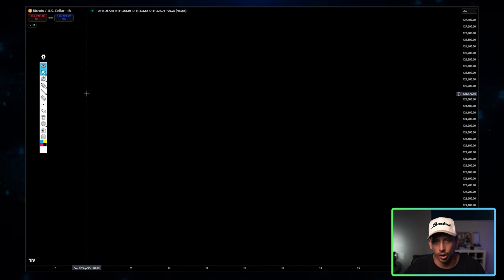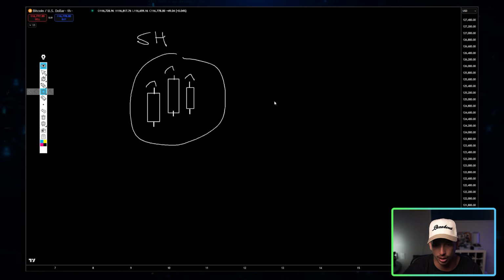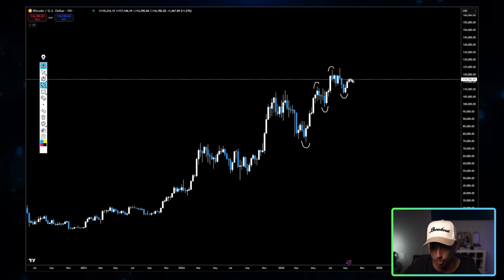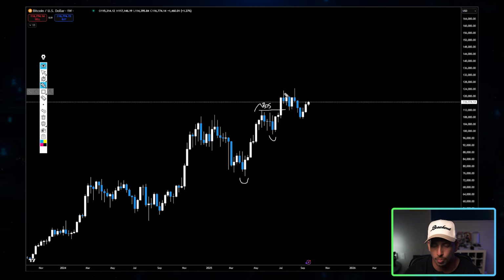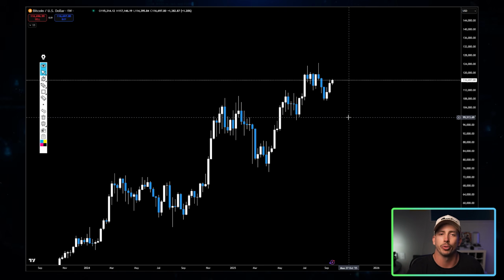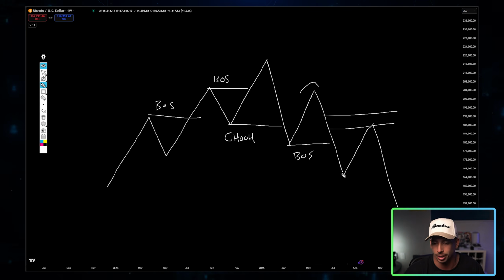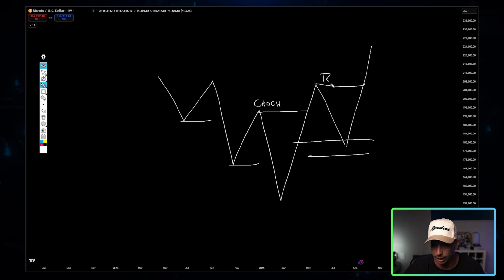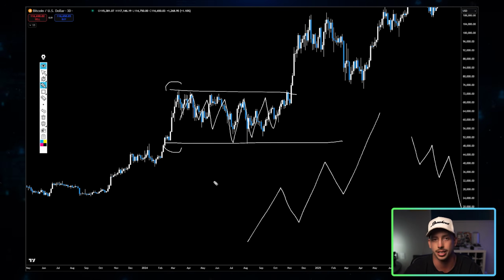Market Structure Basics for Beginners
Most traders lose money because they don’t understand market structure (MS) — the foundation of all price action trading.

In this video, we’ll break down market structure basics in a simple, practical framework:

- How to identify the dominant trend using HTF highs and lows
- Break of Structure (BoS) → continuation setups
- Change of Character (CHoCH) → reversal setups
- Why pullbacks near structure give higher-probability trades
- When to wait, when to act, and how to avoid chasing

By the end, you’ll know how to:
✅ Spot trends and reversals early
✅ Align your setups with HTF structure
✅ Increase your trade probability without overcomplicating it

This is the first part of our MS series. Next video: Points of Interest (POIs) and how to trade them effectively.

00:00 Why most traders lose (and what they’re missing)
00:38 What is Market Structure (MS)?
01:02 The 3 market states: uptrend, downtrend, range
01:19 How to mark highs & lows (3-candle swing method)
02:38 Real-world example: Bitcoin on the weekly chart
03:11 Break of Structure (BoS) explained
03:52 Continuation setups (trend following with pullbacks)
05:28 Change of Character (CHoCH) explained
06:42 Reversal setups (trend shifts)
08:01 Rangebound price action & how to spot it
09:24 Signal vs trigger: waiting for the pullback
10:18 Summary: aligning with HTF trend for higher probability
11:18 Next video: Points of Interest (POIs) teaser